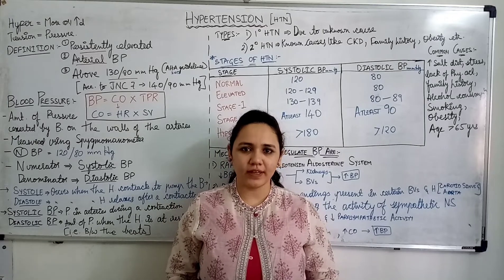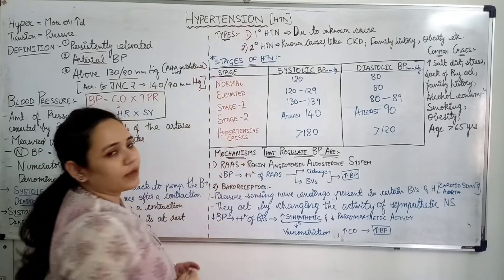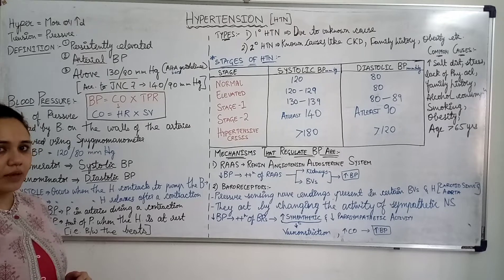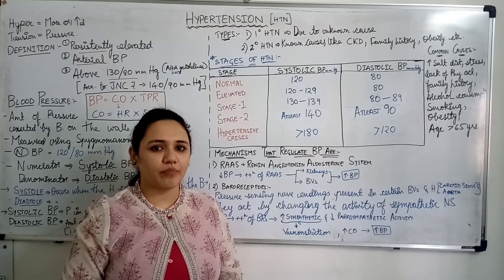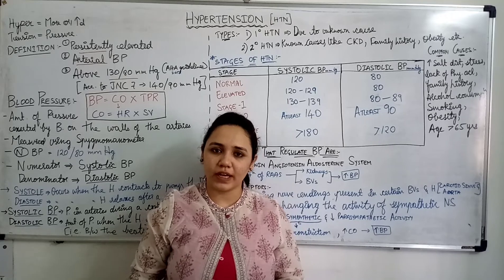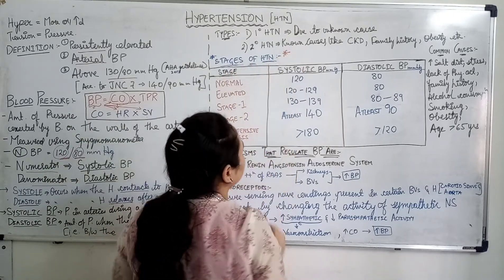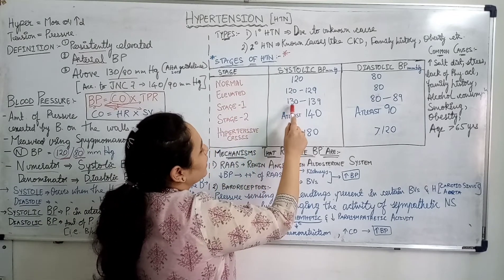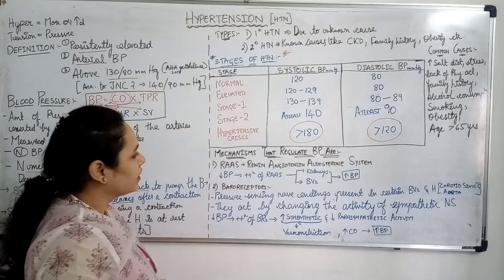Introduction to Hypertension by Dr. Gayathri, Assistant Professor, SCOPE, Indore.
Before studying about antihypertensive drugs it is important to know what hypertension is and what are the physiological changes that take place in it, which would help us in understanding the pharmacological treatment.